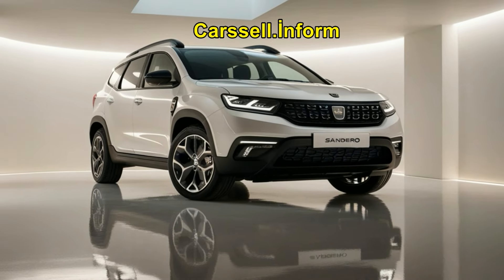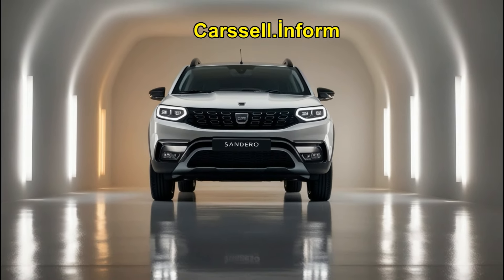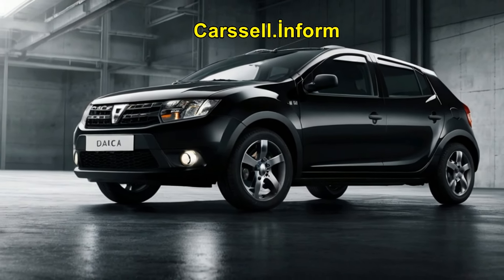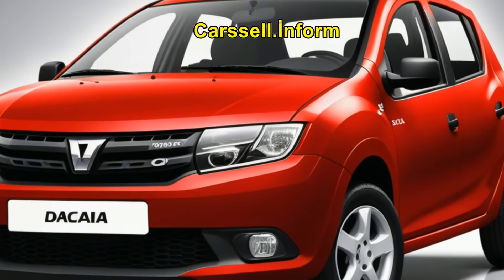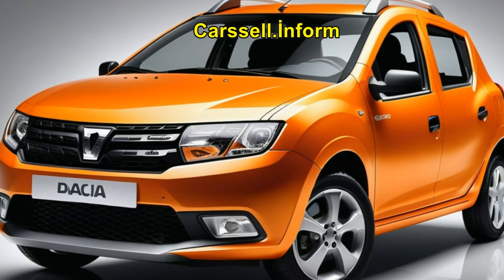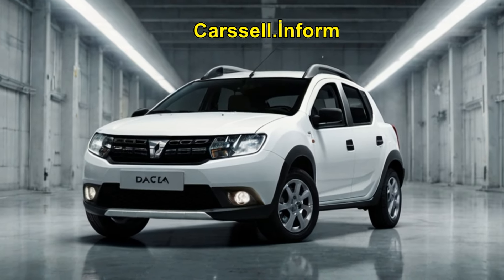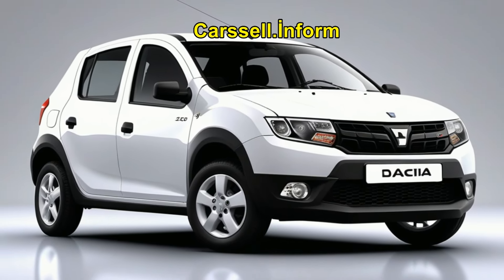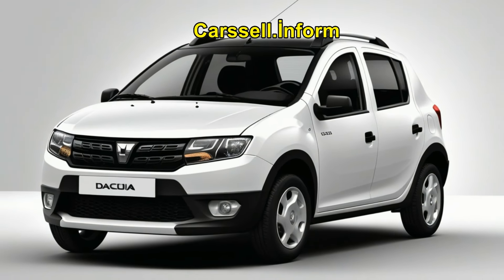2025 Dacia Sandero: Practical, Affordable, and Modern! ✨🚗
The 2025 Dacia Sandero is here, bringing a blend of practicality, affordability, and modern technology. This compact car has been a popular choice for budget-conscious drivers, and the latest model continues to uphold this reputation with several noteworthy upgrades.

The 2025 Sandero boasts a refreshed design with a more dynamic and robust look. The exterior features a sleeker silhouette with new LED headlights and a redesigned grille, making it more appealing than ever. The interior has also seen improvements, offering more comfort and advanced technology.

🔸 Inside, the Sandero is equipped with a user-friendly infotainment system that includes a large touchscreen display, smartphone integration, and enhanced connectivity options. Improved seating and ergonomic design ensure a comfortable ride for both the driver and passengers. Additionally, the new model offers increased cargo space, making it a practical choice for everyday use.

🔹 Performance 🔹

Under the hood, the 2025 Dacia Sandero offers a range of efficient engine options, including petrol and hybrid variants. These engines provide a good balance of performance and fuel efficiency, making the Sandero an excellent choice for city driving and longer journeys. The improved suspension system contributes to a smoother and more stable ride.

🔹 Safety 🔹

Safety has been a priority for Dacia, and the 2025 Sandero is no exception. It comes equipped with advanced safety features, including lane departure warning, automatic emergency braking, and multiple airbags. These features help provide peace of mind for drivers and passengers alike.

🔹 Pricing 🔹

One of the most attractive aspects of the 2025 Dacia Sandero is its pricing. Despite numerous upgrades and added features, Dacia has managed to keep the Sandero affordable. The starting price for the base model is expected to be around $15,000, making it one of the most budget-friendly options in its segment. Higher trims with additional features and hybrid options still offer excellent value for money compared to competitors.

🔹 Conclusion 🔹

The 2025 Dacia Sandero continues to be a compelling choice for those looking for a reliable, stylish, and affordable compact car. With its improved design, modern features, efficient performance, and competitive pricing, the Sandero is set to maintain its popularity in the market. Whether you're a first-time car buyer or looking for a practical second car, the 2025 Dacia Sandero deserves serious consideration.

👀 Watch Now! 👀